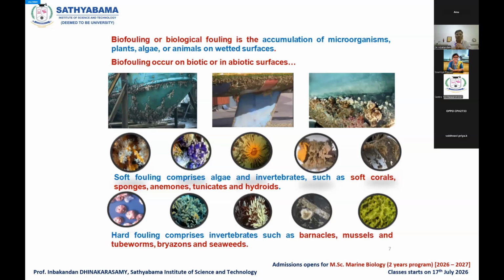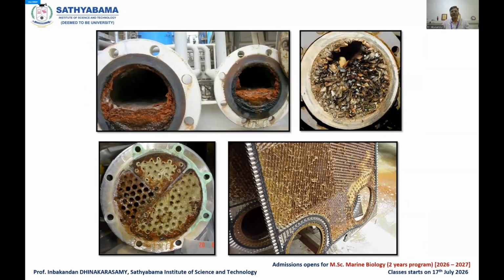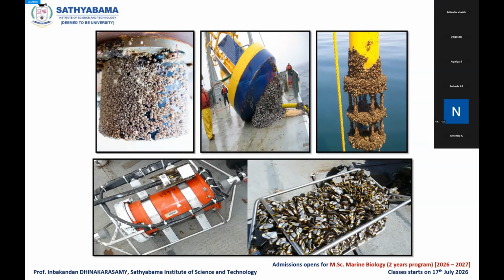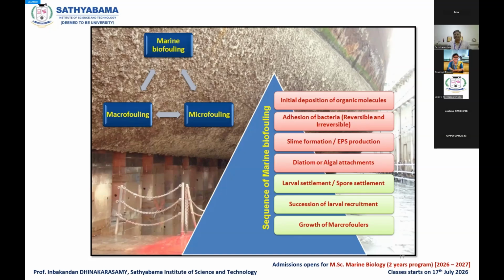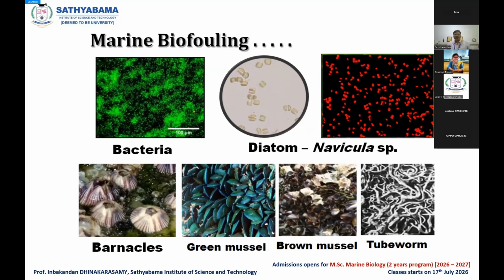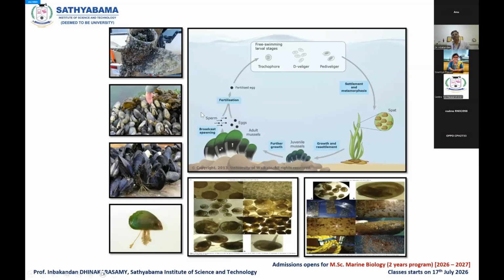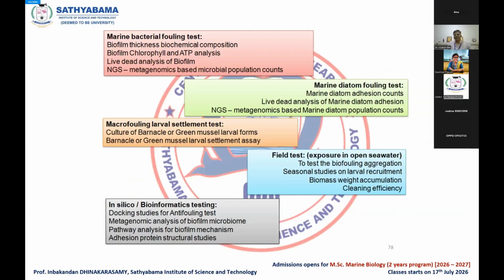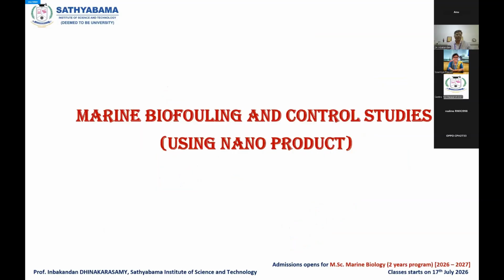Biofouling and Its Control | Marine Biology Lecture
**🌊 Biofouling and Its Control | Ocean Research Knowledge Series 2026 (ORKS 2026)**

Marine biofouling is one of the biggest challenges affecting ships, offshore structures, aquaculture, renewable energy systems, and coastal infrastructure. In this insightful lecture, **Dr. D. Inbakandan**, Centre for Ocean Research (COR), Sathyabama Institute of Science and Technology, explains the science behind biofouling, its economic and environmental impacts, and the latest eco-friendly strategies for its control.

* What marine biofouling is and why it occurs
* Types of fouling organisms: soft fouling and hard fouling
* Step-by-step process of biofilm formation and macrofouling
* How biofouling increases fuel consumption and carbon emissions
* Impact on ships, power plants, offshore platforms, aquaculture, and underwater sensors
* Global economic losses caused by biofouling
* Traditional and modern antifouling technologies
* Eco-friendly antifouling coatings and nanotechnology-based solutions
* Biofilm analysis, larval settlement studies, and field testing at the Centre for Ocean Research

This lecture is valuable for students, researchers, marine biologists, environmental scientists, ocean engineers, and professionals working in marine industries who wish to understand the challenges and innovations in marine biofouling management.

🔬 **Presented by:**
Dr. D. Inbakandan
Centre for Ocean Research (COR)
Sathyabama Institute of Science and Technology, Chennai

👍 If you found this video informative, don't forget to:
✔️ Share it with fellow researchers and students